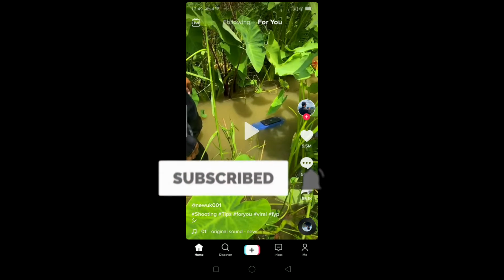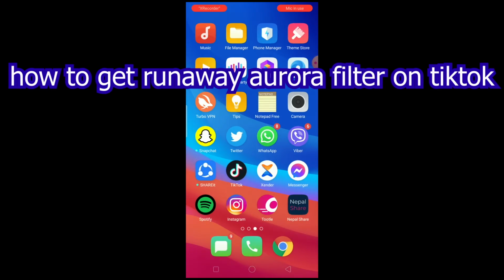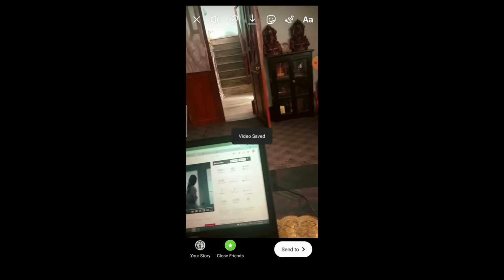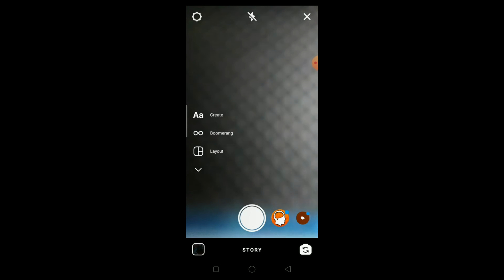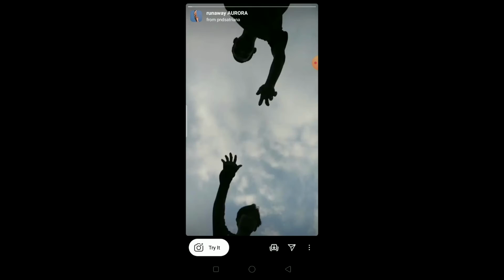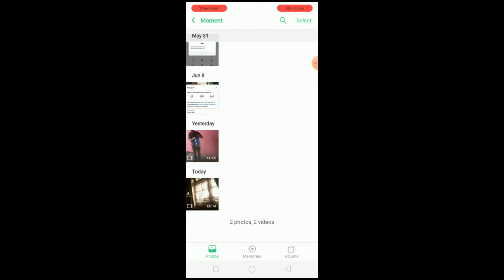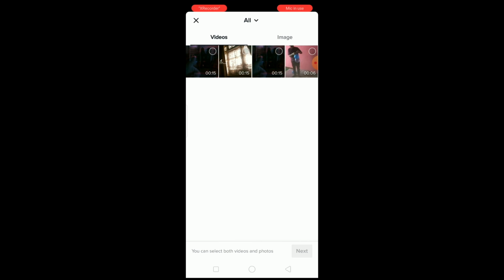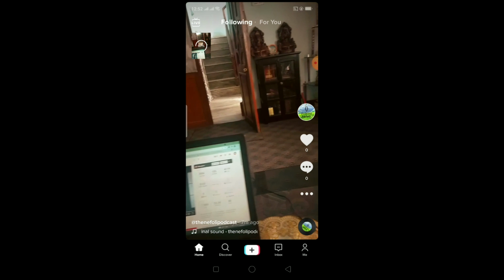How to Get Runaway Aurora Filter on TikTok (Quick & Easy!)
TikTok is going crazy as people are trying to find the "runaway aurora filter."
If you're not familiar with what a runaway aurora filter on TikTok is, it's basically an app glitch that turns your video into a cool-looking rainbow effect. It sounds like everyone's been having fun playing with this and posting their videos for other people to see. But if you're struggling on how to get the runaway aurora filter yourself then you've come to the right place! This video will show you step-by-step instructions on how anyone can get this awesome effect.